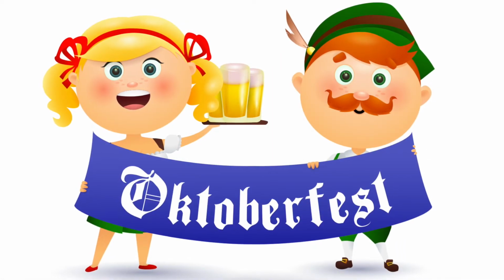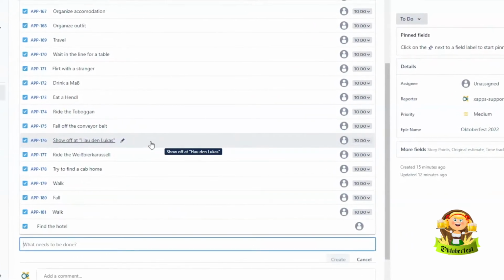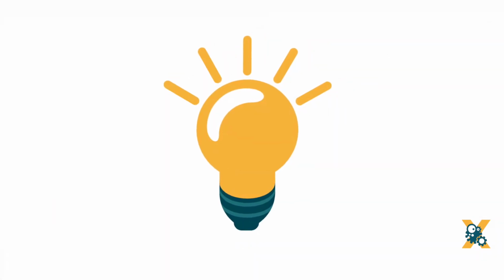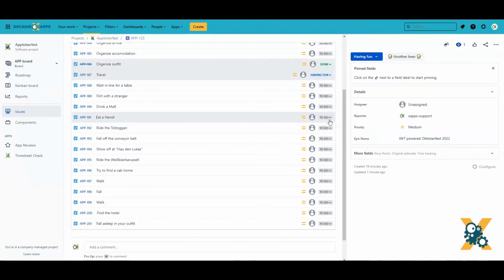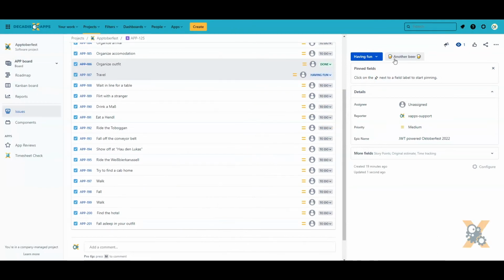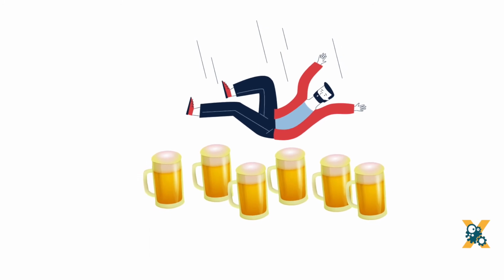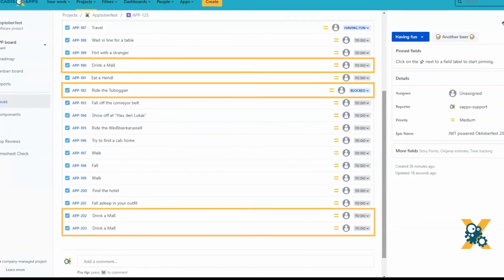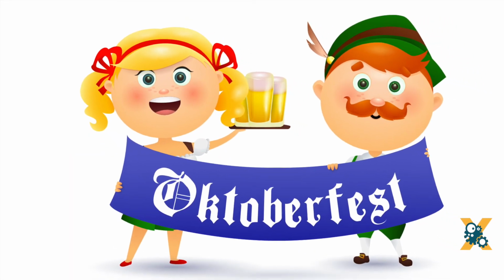xApps goes Apptoberfest 2021 - Jira Workflow Toolbox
Apptoberfest 2021 is here and with a dedicated category for 'Jira workflows', we just had to be there too! See what Jira Workflow Toolbox has in store for you when it comes to planning and organizing complex processes like a visit to the real Oktoberfest!